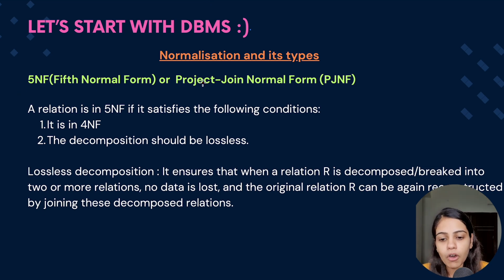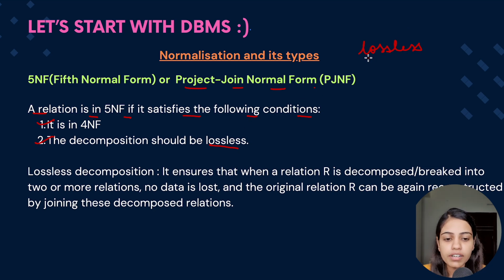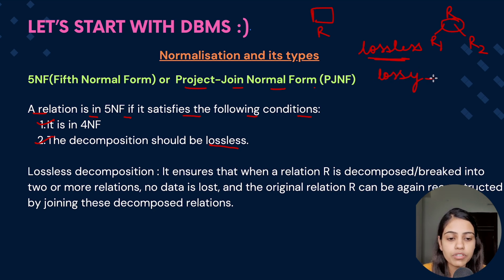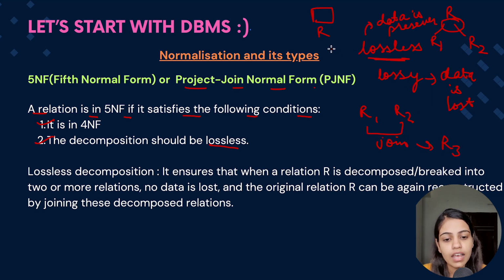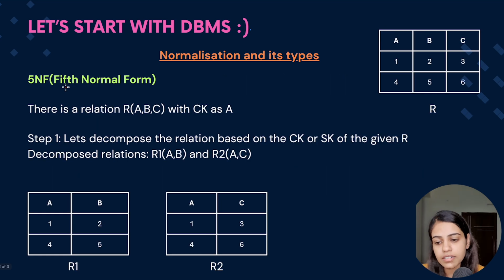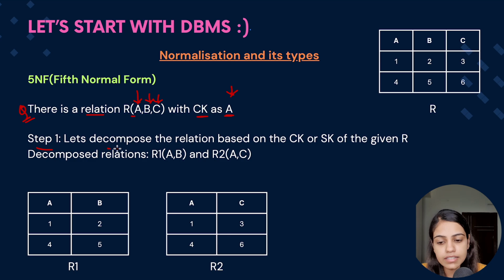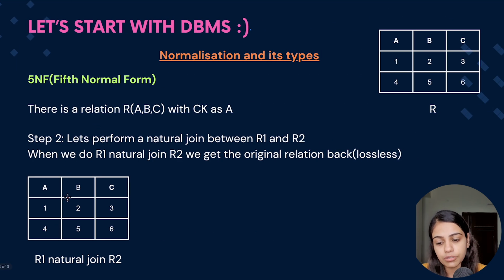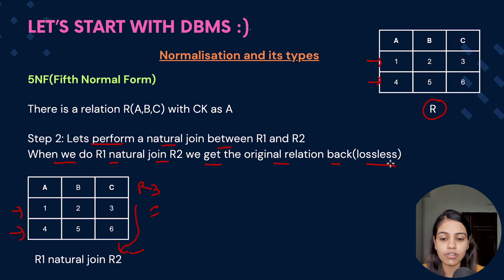L54 : Fifth Normal Form(4NF) | Complete DBMS Course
In this video, we will delve into Fifth Normal Form In normalisation